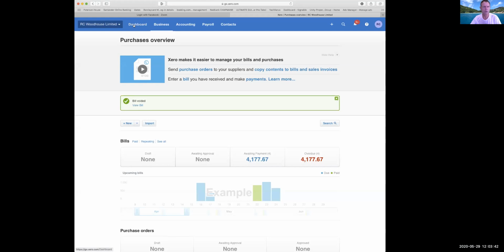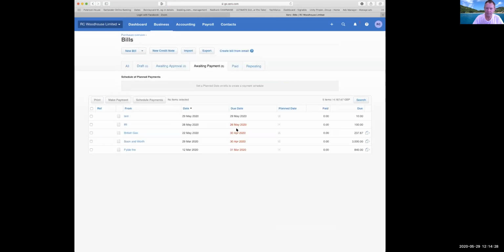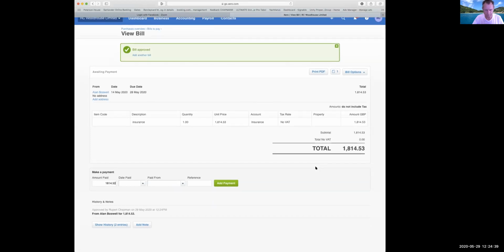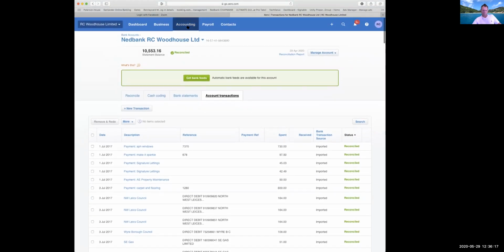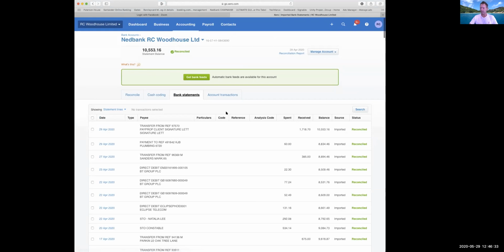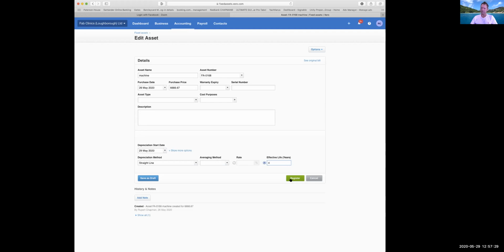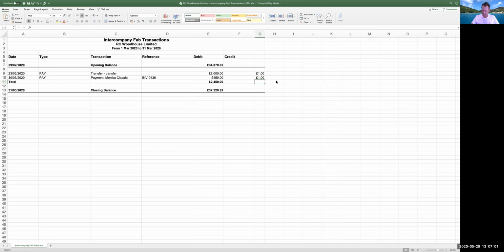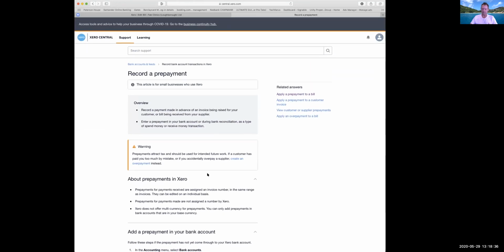Taking Control of your Finances Session 5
In this session we deal with the chart of accounts, accruals, prepayments, intercompany accounts, director's loans and month end controls